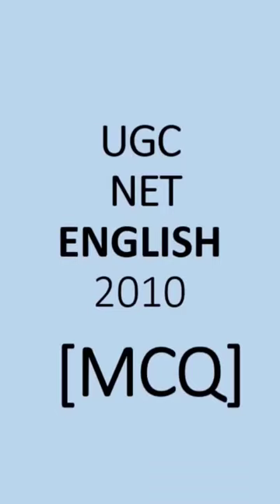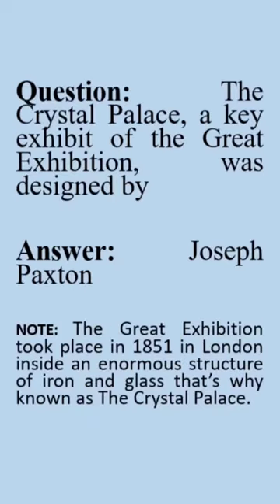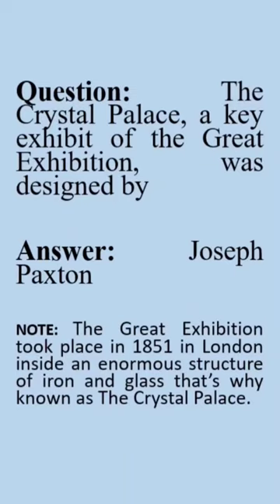The Crystal Palace | The Great Exhibition | Joseph Paxton.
Hello viewers, this video is about one of the important questions regarding The Crystal Palace which was asked in UGC NET English Literature Exam 2010@RaushanShresth